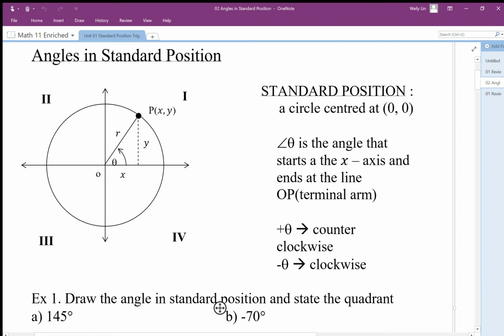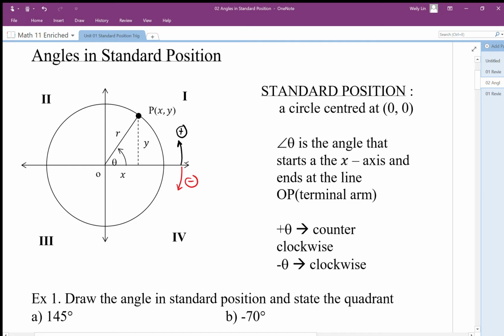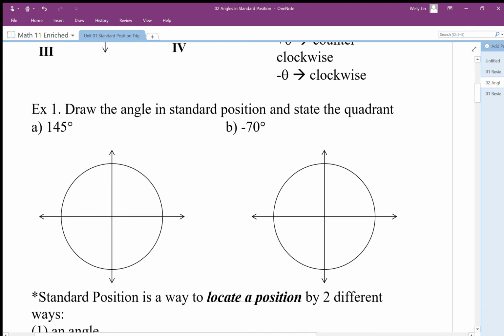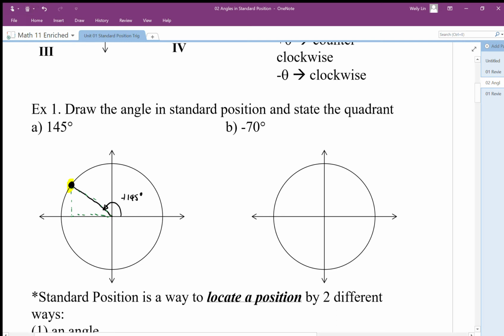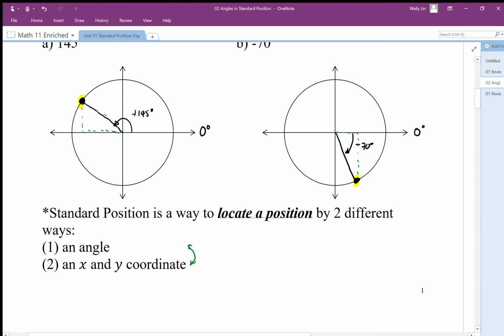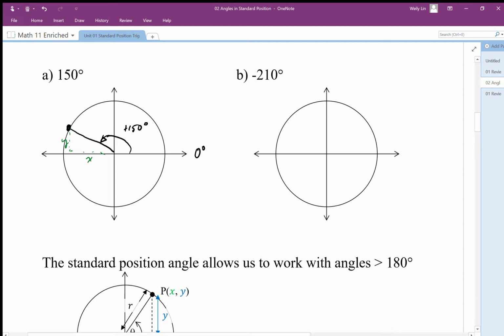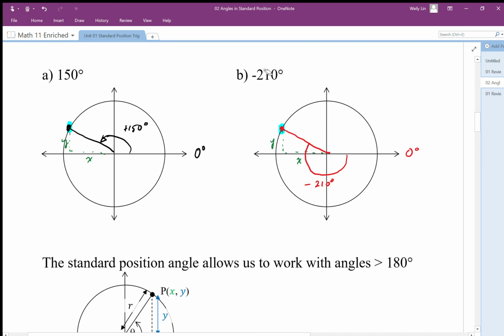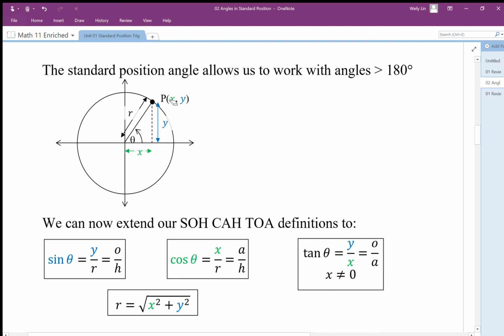02 Angles in Standard Position Part1